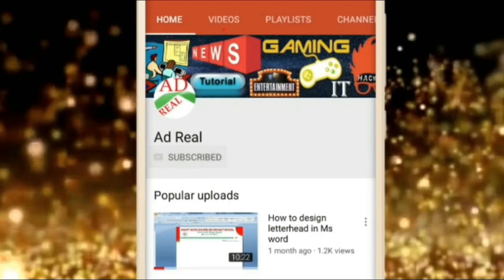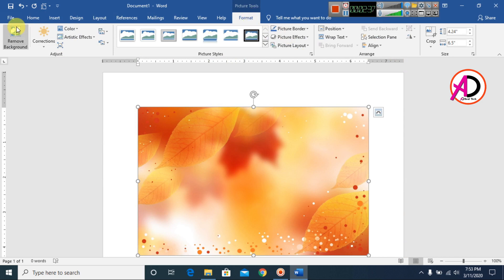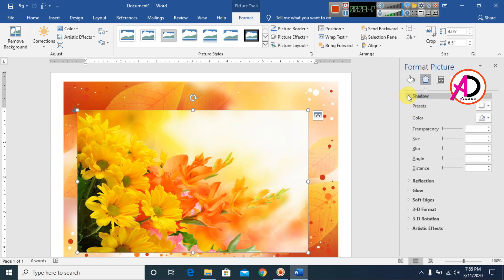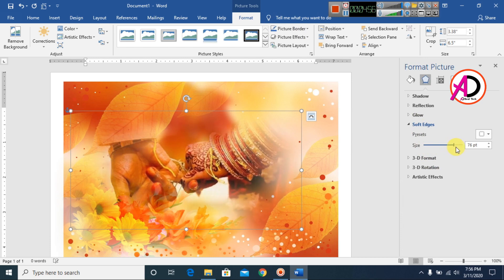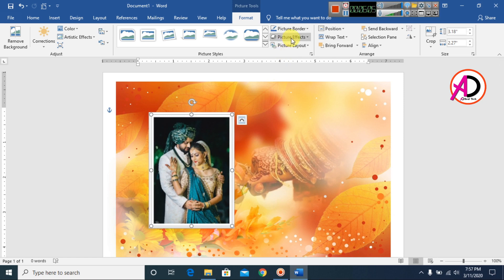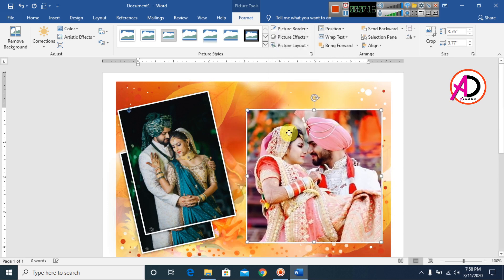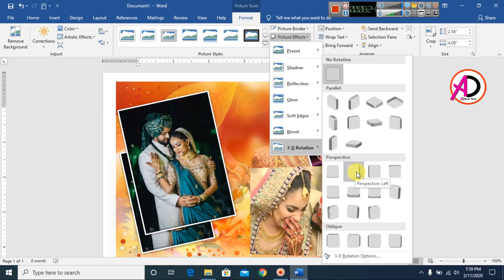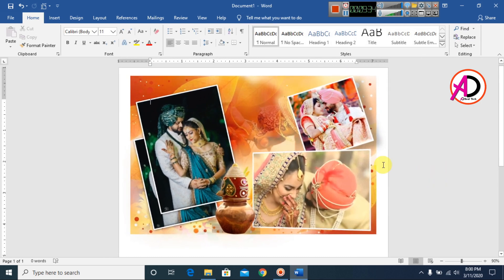How to Picture Design using by ms word | Microsoft word Tutorial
Hello Friends :
How to Picture Design using by ms word | Microsoft word Tutorial | Ad Real Tech